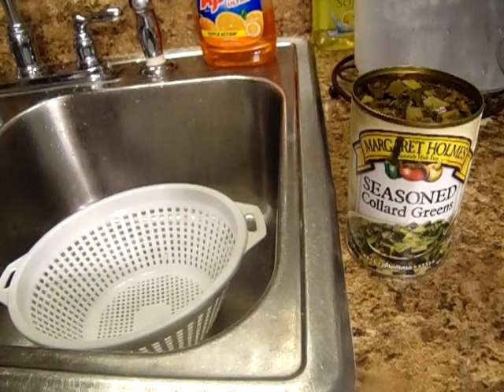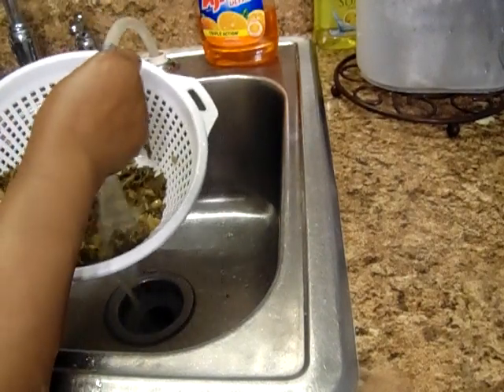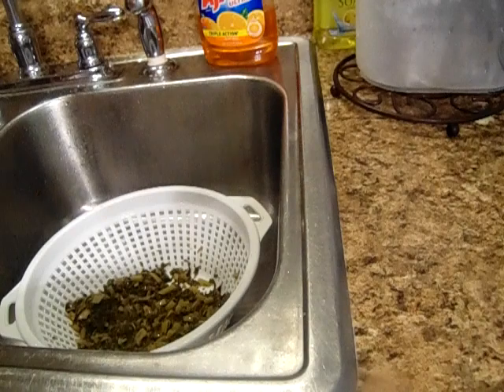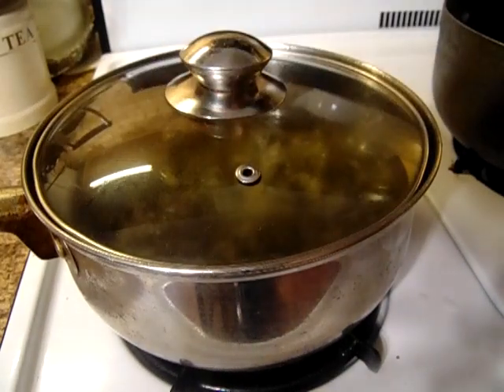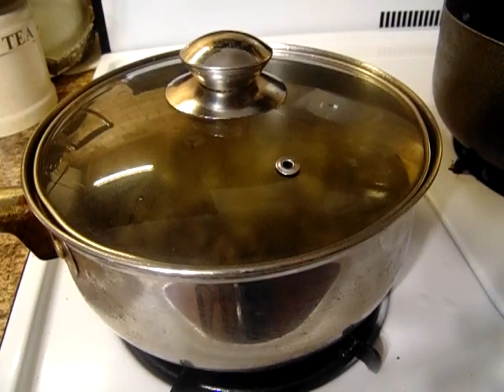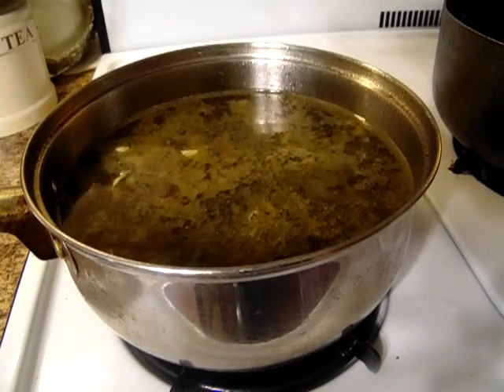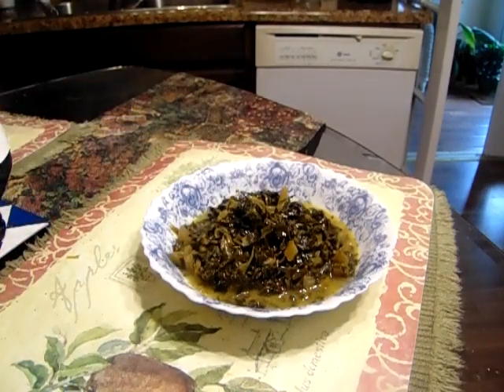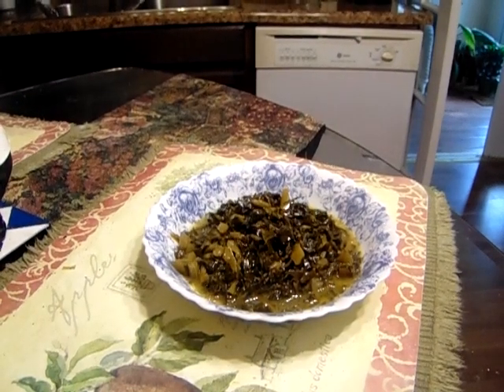How To Make Canned Collard Greens Tastes Delicious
Seasoned the canned collard greens the same way you would fresh or from the supermarket. This make them taste delicious.